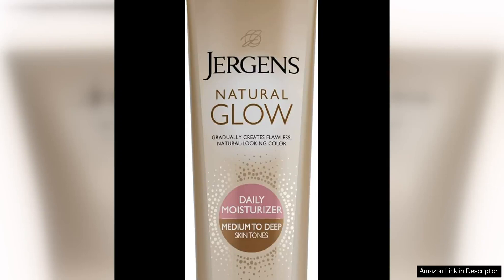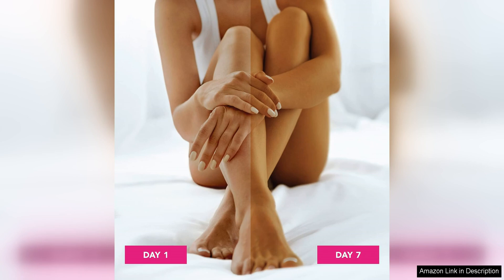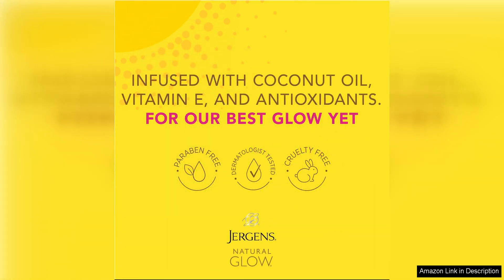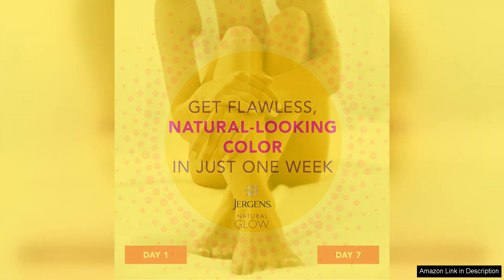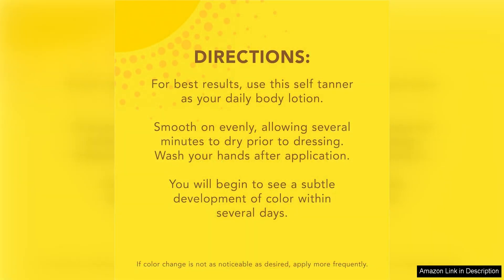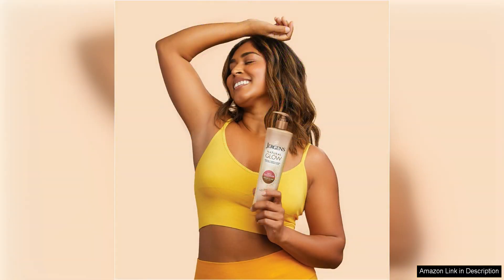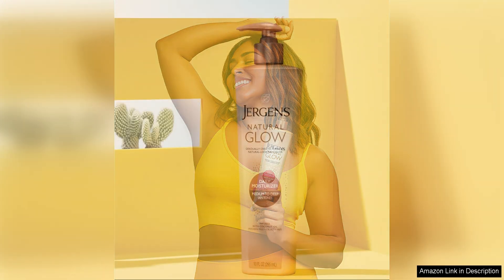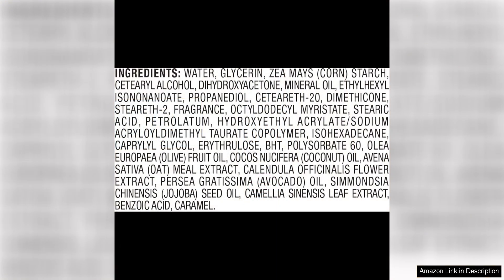Natural Glow 3-Day Self Tanner for Medium to Deep Skin Tone Sunless Review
Natural Glow 3-Day Self Tanner for Medium to Deep Skin Tone is a game changer for those looking to achieve a sun-kissed glow without the harmful effects of UV rays. As someone with a medium skin tone, I was pleasantly surprised by how well this self-tanner worked for me.

One of the things I love most about this self-tanner is its ease of application. The lotion is smooth and easy to spread, allowing for a streak-free finish. The color develops gradually over the course of 3 days, giving me a natural-looking tan that isn't too intense. I appreciate that I can control the depth of my tan by applying the product daily or every other day.

The scent of this self-tanner is another standout feature. Unlike other self-tanners that have a strong, unpleasant smell, Natural Glow has a light and pleasant fragrance that doesn't overwhelm. I love that I can apply it in the morning and not have to worry about smelling like self-tanner all day.

The longevity of the color is impressive as well. After 3 days of use, my tan looked even and lasted for about a week before starting to fade. I appreciate that I can maintain my tan by reapplying the self-tanner every few days to keep the color looking fresh.

One thing to note is that this self-tanner is specifically formulated for medium to deep skin tones. While it worked well for me, those with fair skin may find that the color is too dark. I recommend doing a patch test before applying it all over to ensure it matches your skin tone.

Overall, Natural Glow 3-Day Self Tanner for Medium to Deep Skin Tone is a fantastic product that delivers on its promise of a natural-looking tan. With its easy application, pleasant scent, and long-lasting color, it has become a staple in my self-tanning routine. I highly recommend it to anyone looking for a safe and effective way to achieve a sun-kissed glow.